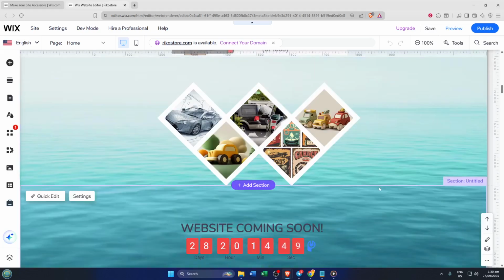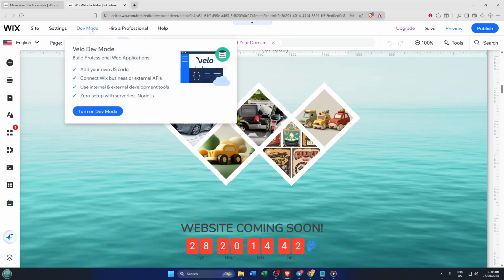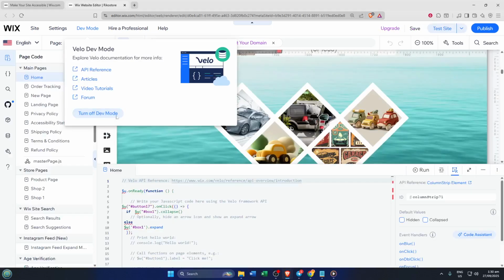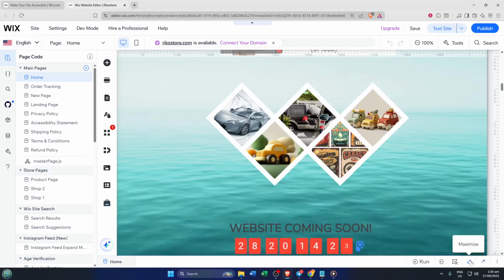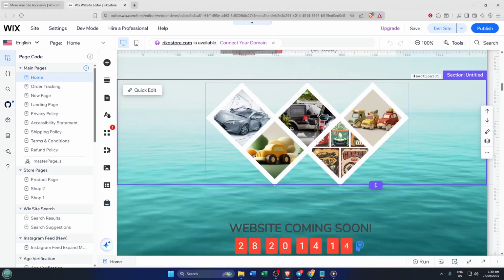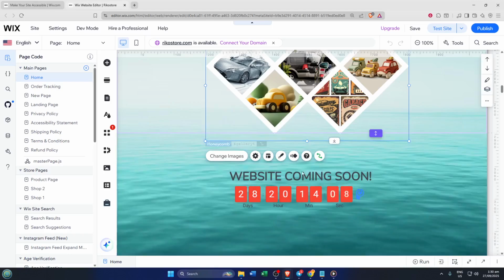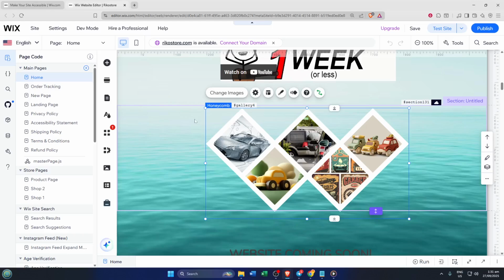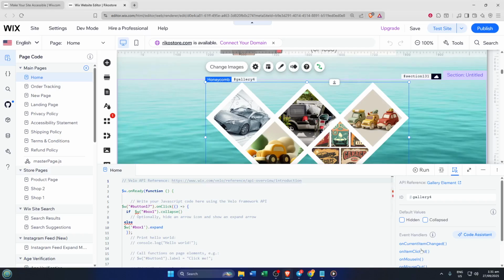How To Use Velo By Wix for Beginners